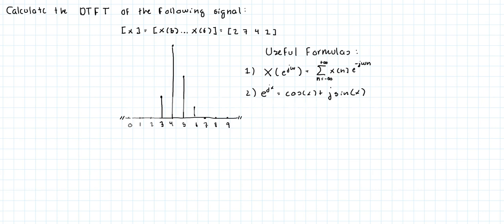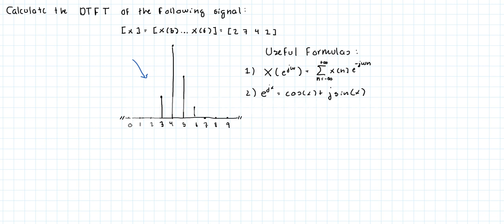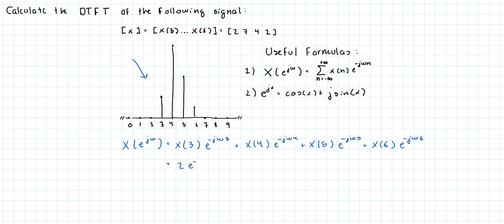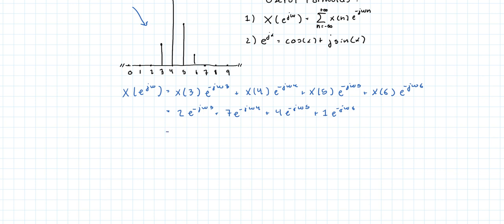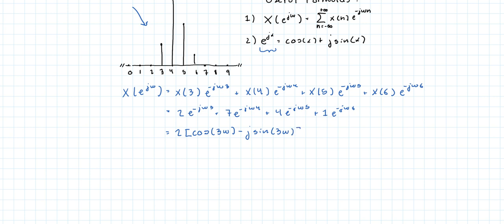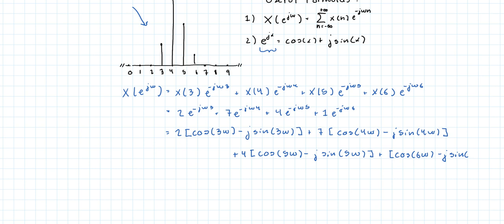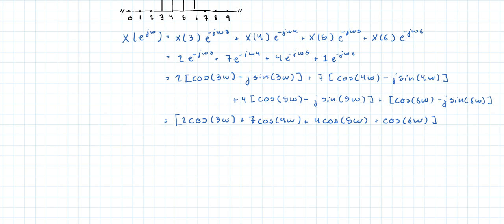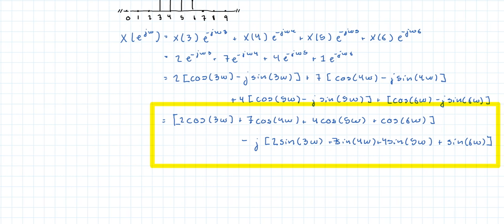Discrete-Time Fourier Transform (DTFT) Example 1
In this video we calculate the discrete-time Fourier transform of a given signal.